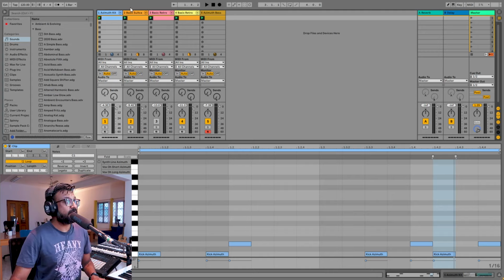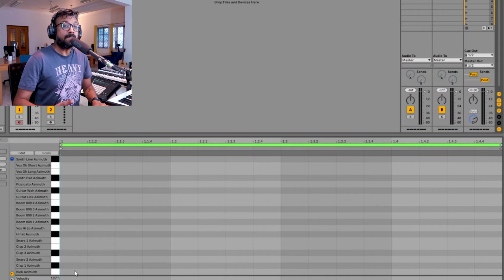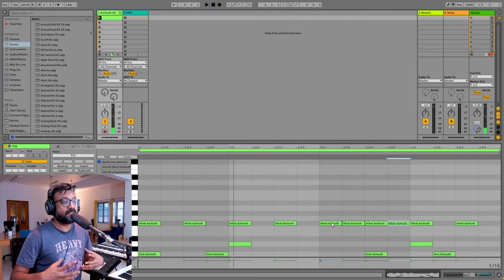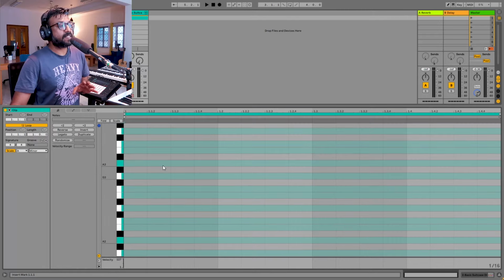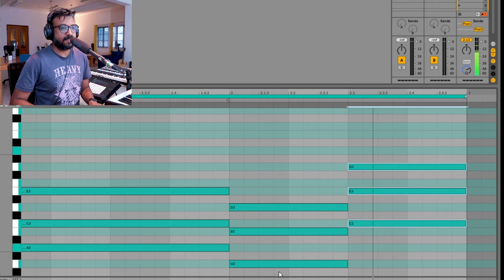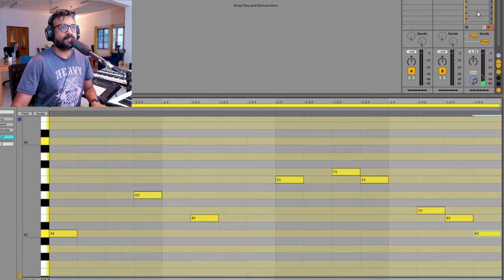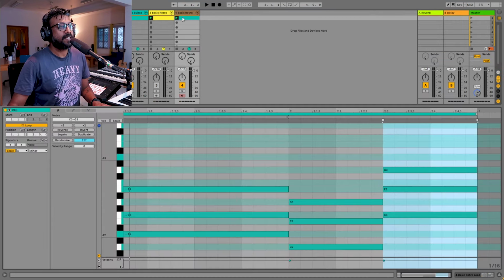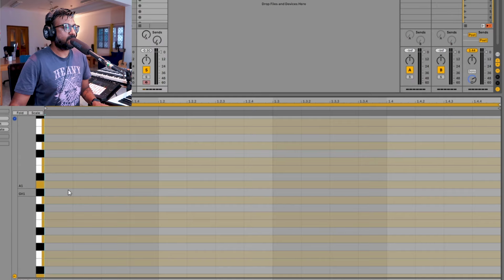How to start making music on Ableton Live with Dawn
In this video our founder and Ableton Certified trainer Dawn Philip shows you how easy it is to start making music with Ableton Live.